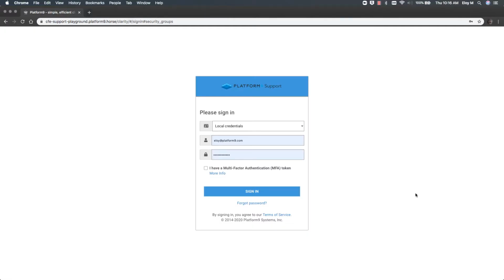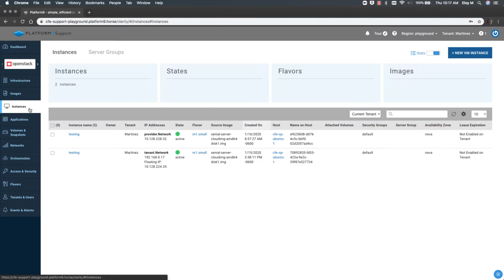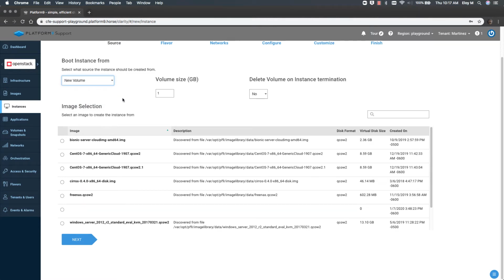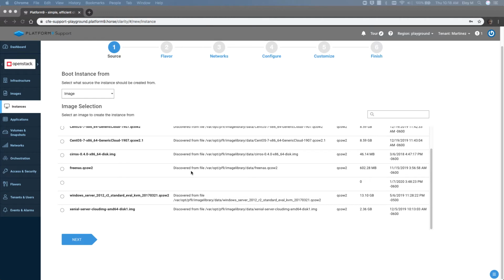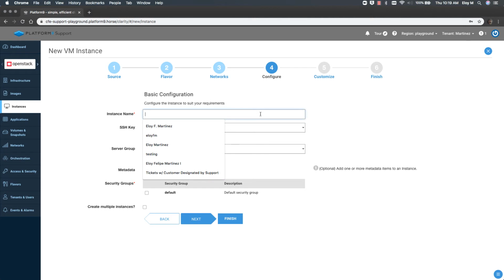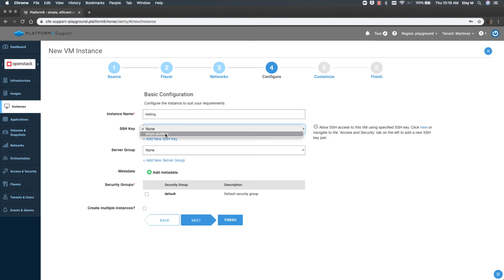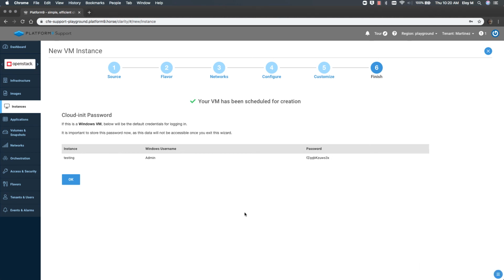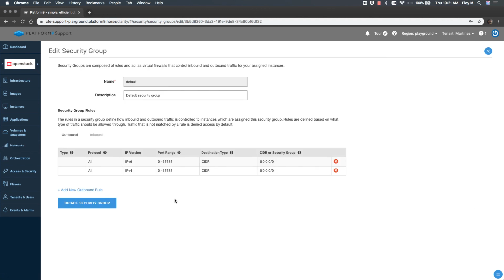Platform9 Support - Creating An Instance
Platform9 Support provides a walkthrough of creating an instance in the Clarity UI.